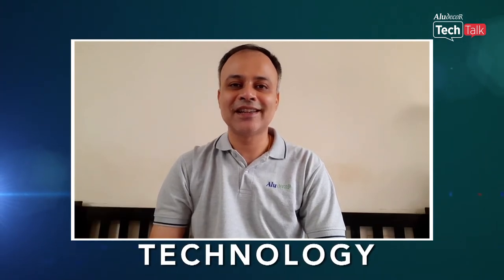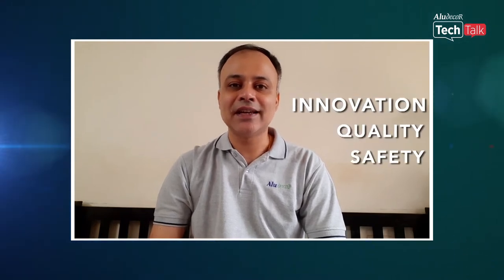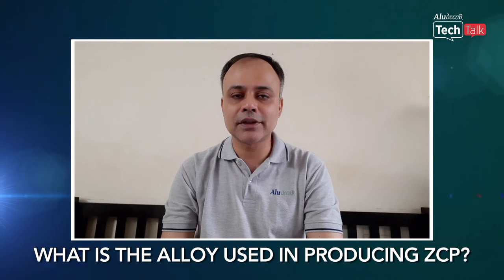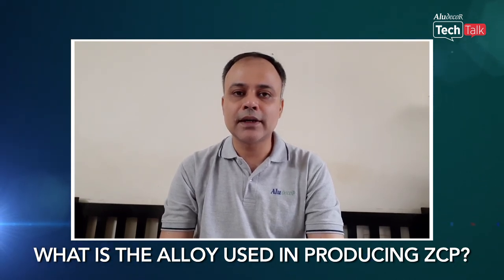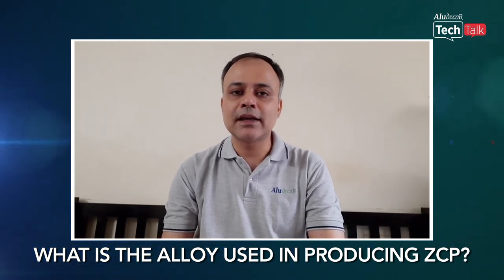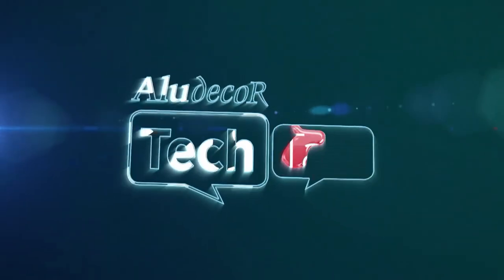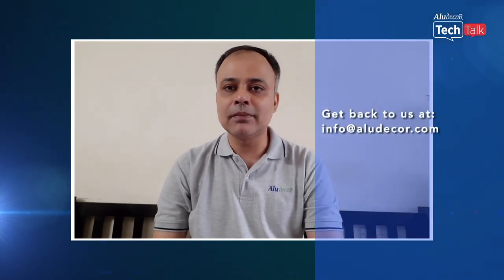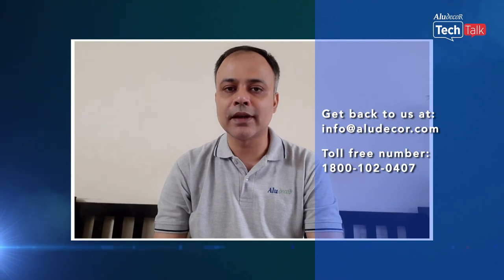Aludecor ::Tech Talk with Mr. Devesh Kumar on Zinc Composite Panels with Fire Retardant Capabilities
Learn from the expert himself, the innovative move in developing Zinc Composite Panels which are Fire Retardant too!
Join Mr. Devesh Kumar, on this extraordinary session, on innovation, quality & Aludecor's vision to fulfill dreams.